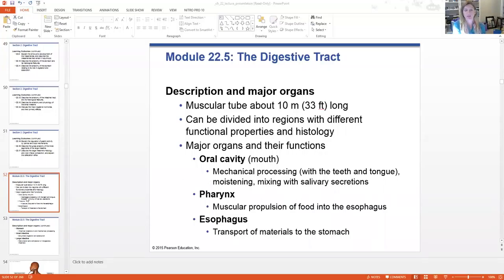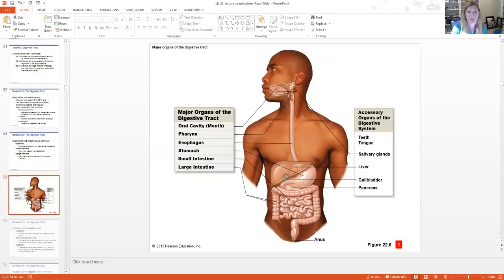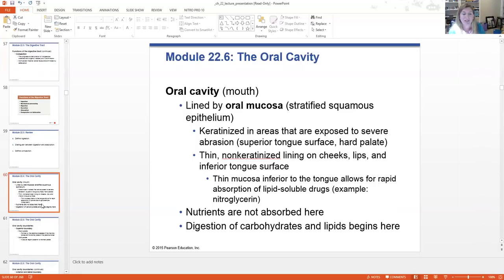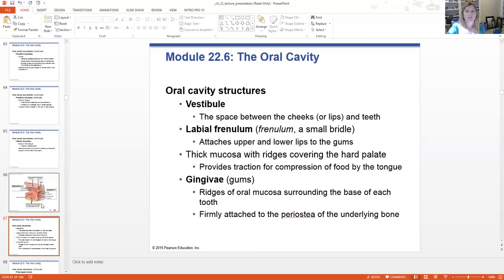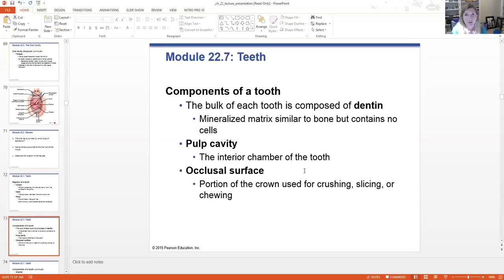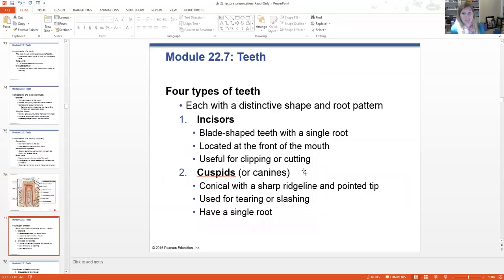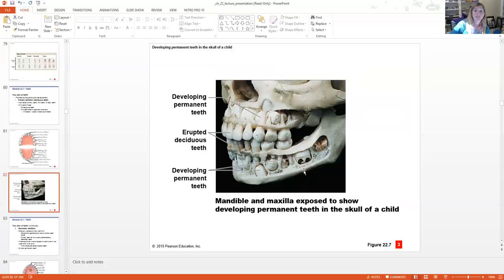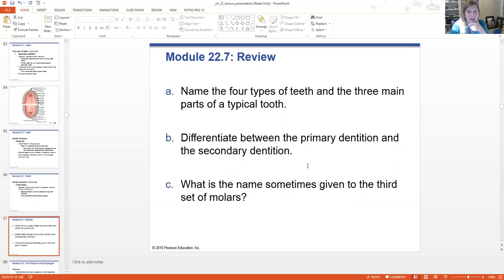Chapter 22 Part 3